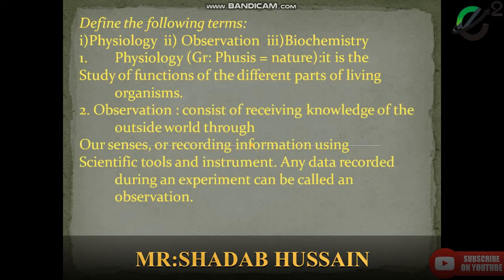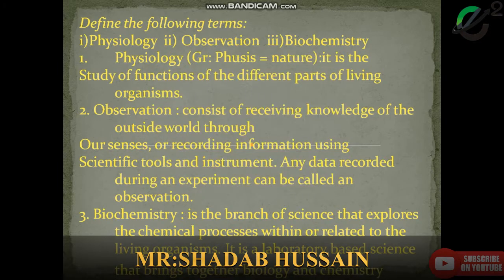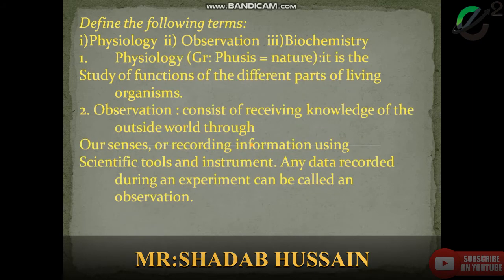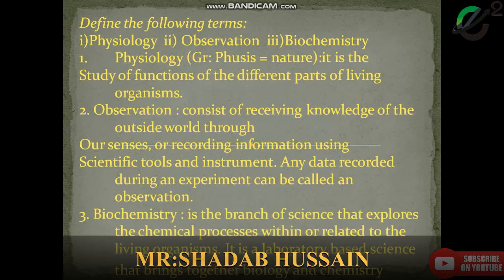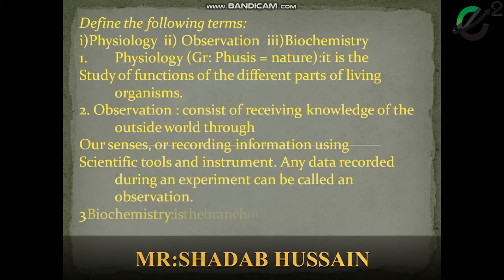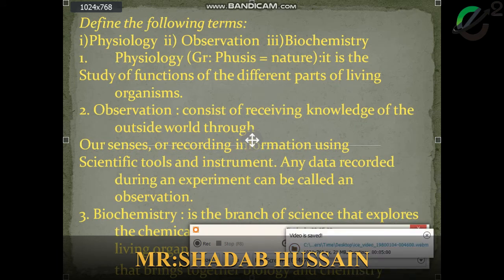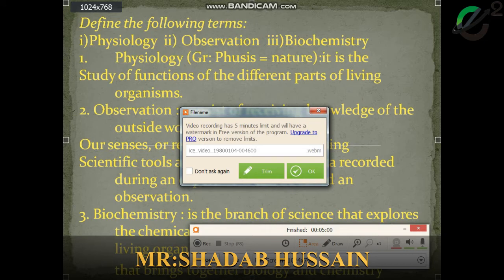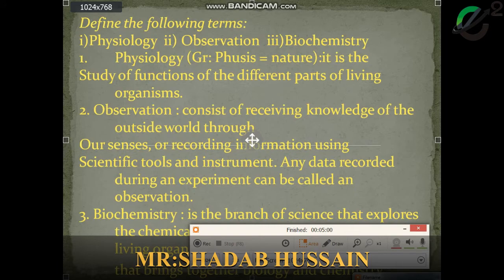Class 9 Bio lecture # 3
don't disturb your Education during lock down